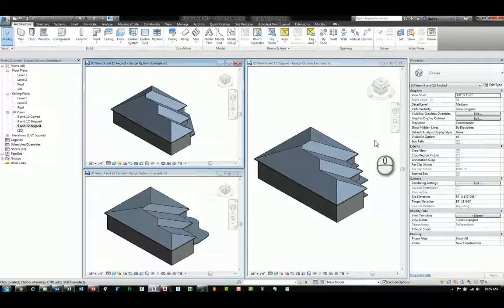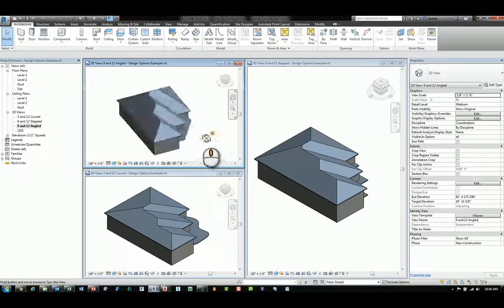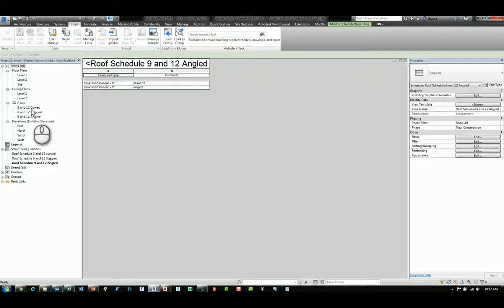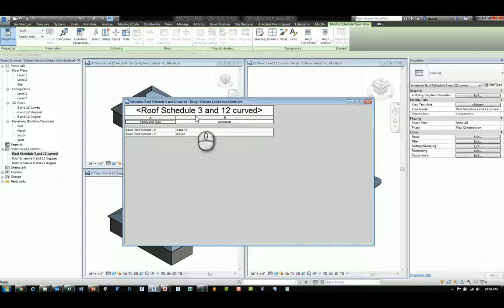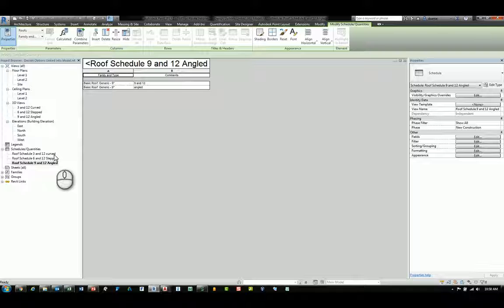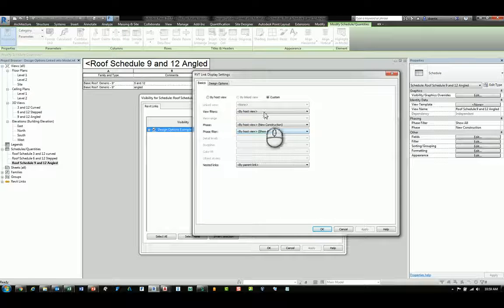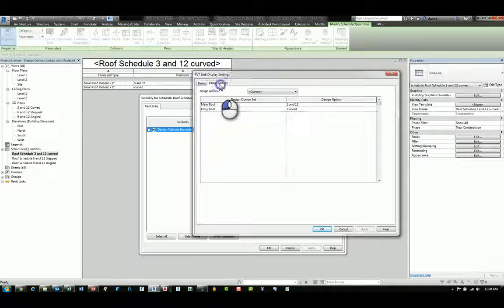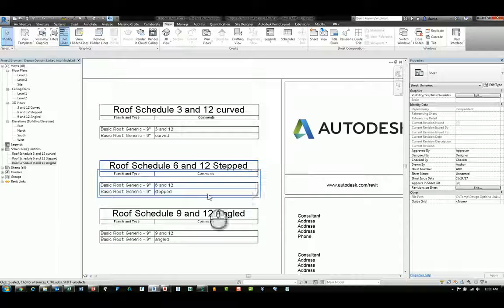Schedule Revit Design Option within Linked File - A How To Guide